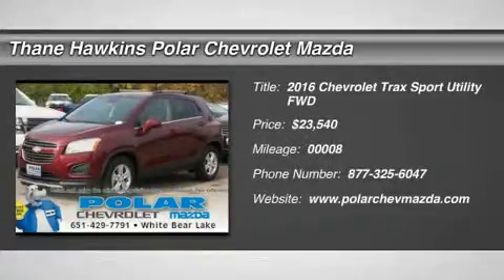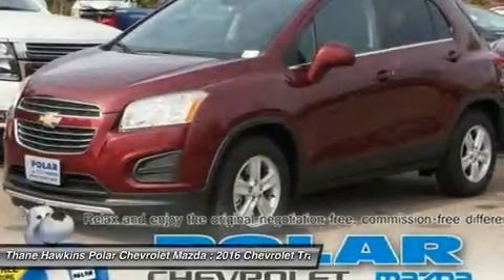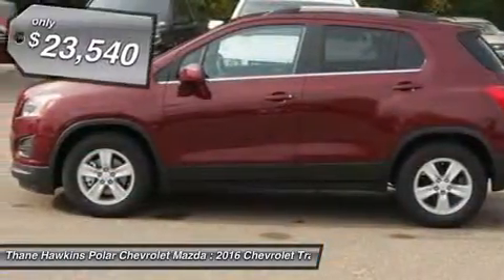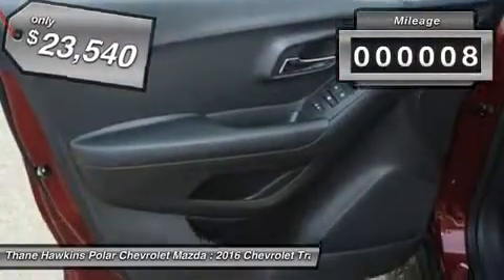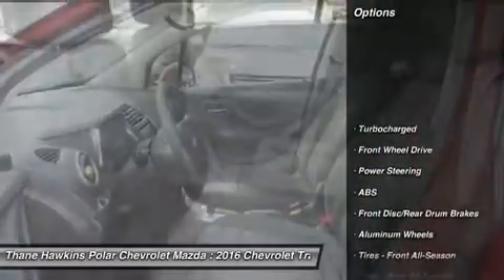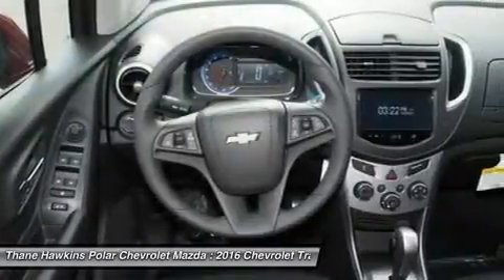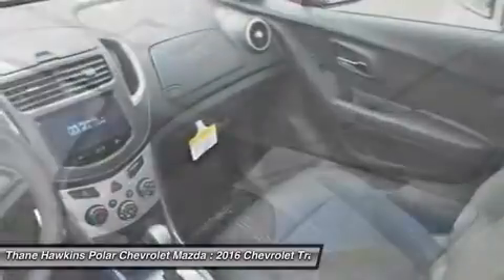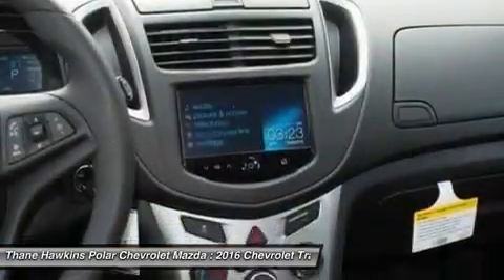2016 Chevrolet Trax 63146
2016 CHEVROLET TRAX White Bear Lake, MN
Stock# 63146

1801 E Co Road F

Trax 1LT, ECOTEC 1.4L I4 SMPI DOHC Turbocharged VVT, FWD, Crimson with Black Interior. 2-Way Manual Front Passenger Seat Adjuster, 4-Way Manual Driver Seat Adjuster, 6 Speakers, ABS brakes, Alloy wheels, Deluxe Cloth Seat Trim, Electronic Stability Control, Emergency communication system, Fully automatic headlights, Heated door mirrors, Illuminated entry, Low tire pressure warning, Radio data system, Radio: Chevrolet MyLink AM/FM Stereo, Remote keyless entry, Roof rack: rails only, Security system, and SiriusXM Satellite Radio. If you've been looking to get your hands on the perfect 2016 Chevrolet Trax, well stop your search right here. This is the perfect, high reliability SUV that is guaranteed to impress you with its condition. Sporty and fun to drive with exceptionally good fuel economy. Polar is the safest, easiest place on earth to buy a vehicle...no kidding! Call, e-mail, or stop by today! All rebates included in pricing for well qualified buyers. You may qualify for additional rebates and incentives if you currently have a leased vehicle, qualify for Owner Loyalty, own a targeted Conquest vehicle, or if you have received a private offer from the manufacturer or another participating organization. Please see us for all available incentives. $1,000 - Chevrolet Select Model Bonus Cash. Exp. 01/04, $1,000 - Chevrolet Select Model Bonus Cash. Exp. 01/04, $500 - Chevrolet National Purchase Bonus Cash. Exp. 01/04, $750 - Chevrolet Select Market Bonus Cash. Exp. 01/04